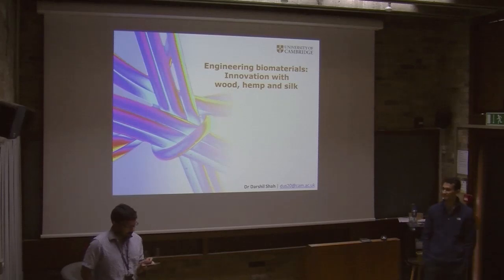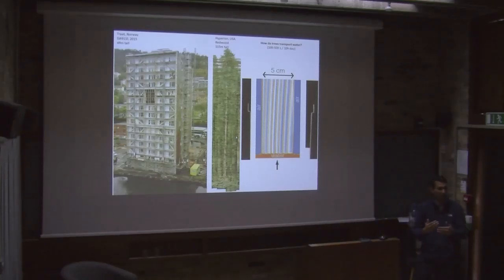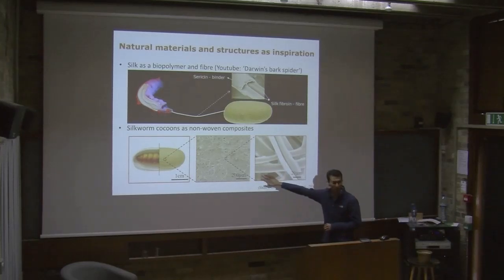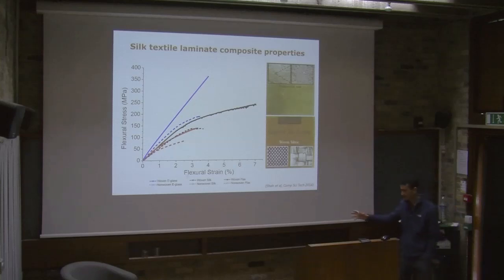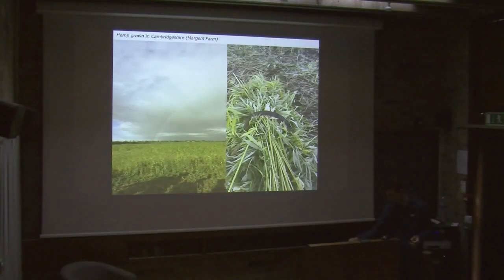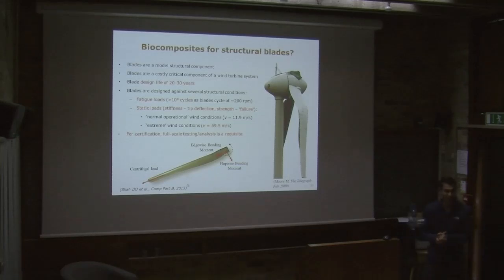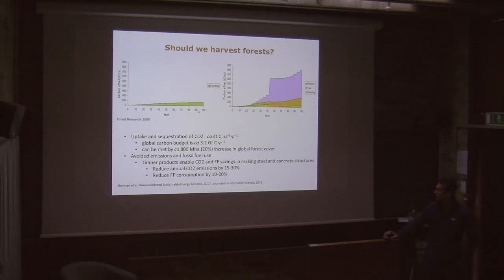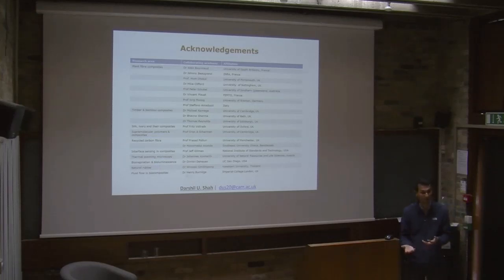ENGINEERING BIOMATERIALS: INNOVATION WITH WOOD, HEMP AND SILK 06/03/2019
Darshil Shah
Senior Research Associate, the Centre for Natural Material Innovation

Most natural materials are composites with complex hierarchical structures, typically built from simple, yet efficient constituent bio-polymers and -minerals. While we have used biomaterials like wood, hemp and silk for diverse applications since pre-historic times, their potential has not been fully-exploited yet. Natural materials are of increasing interest to today’s ‘material world’ not only for direct usage (to alleviate some of the environmental issues associated with using man-made materials), but also for bioinspiration (to make novel and more efficient man-made materials). This talk will explore some of my research on biomaterials such as wood, hemp and silk and how they can be employed in a variety of structural applications, from building components to turbine blades.